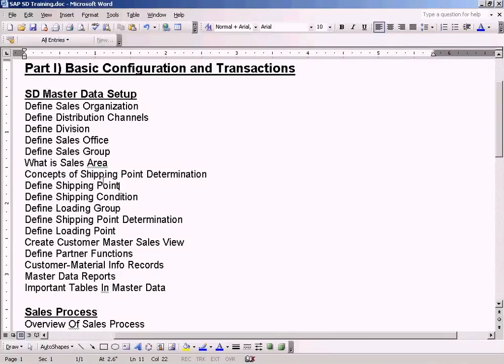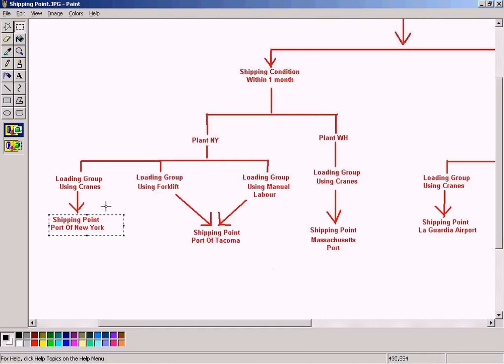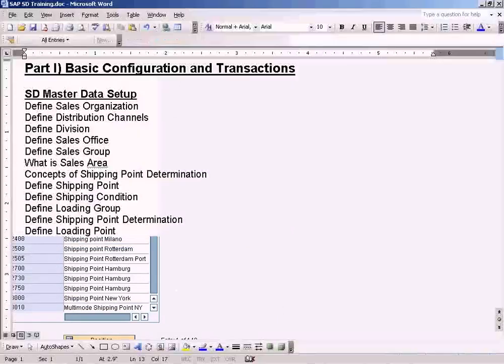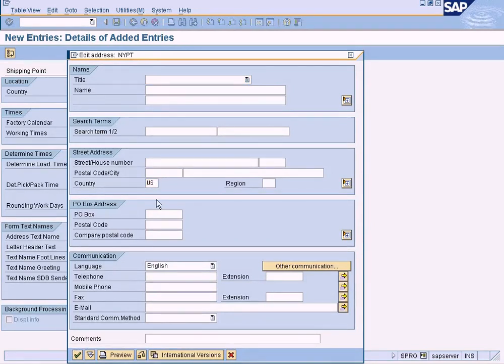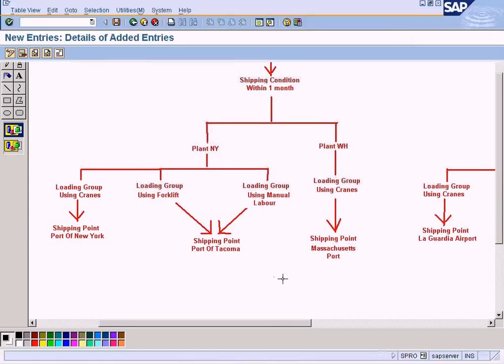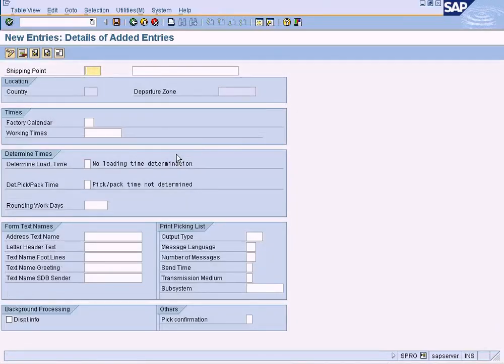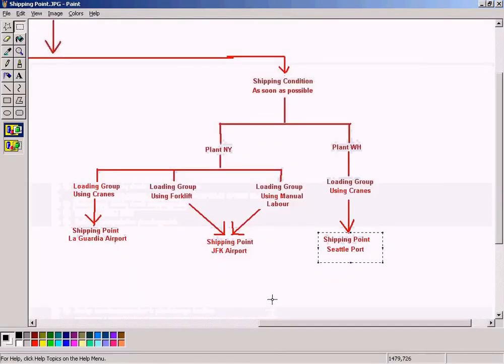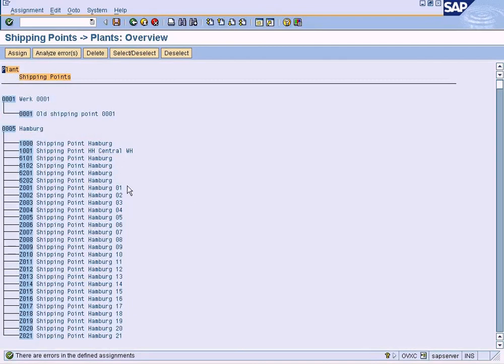Define Shipping Point